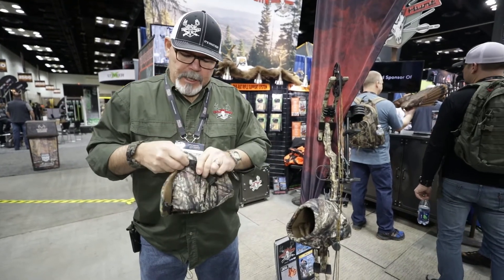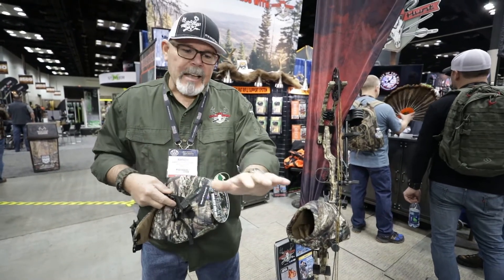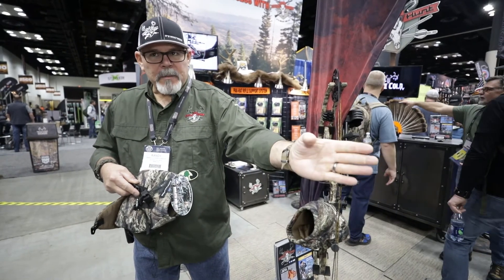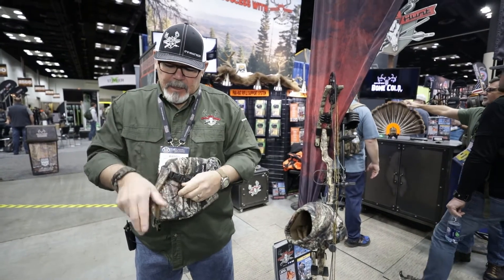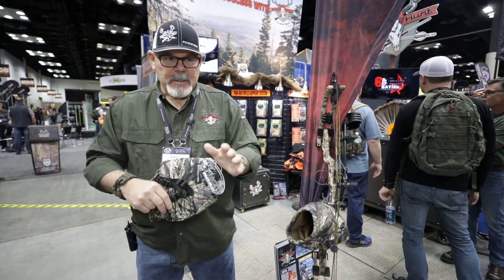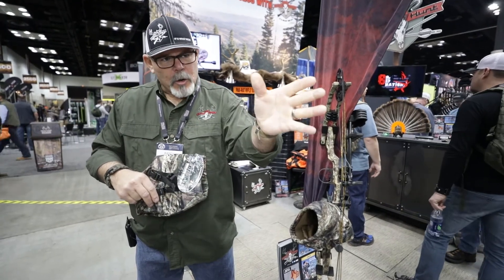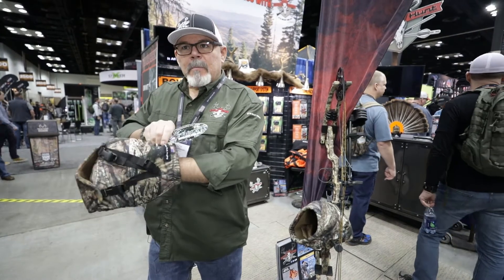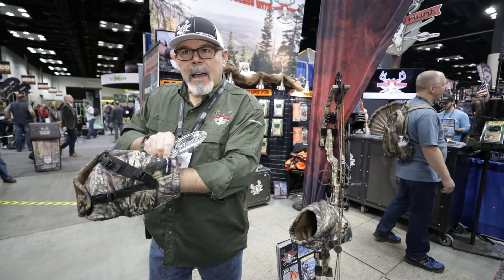Better the Hunt Insulated Bow Mitt Review - 2018 ATA Show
Built with 200g of thinsulate and an outer layer of waterproofing, this mitt will comstomize to your hand and fit onto any bow.